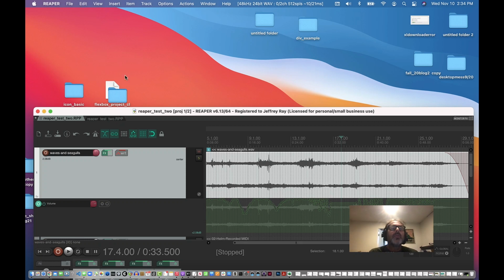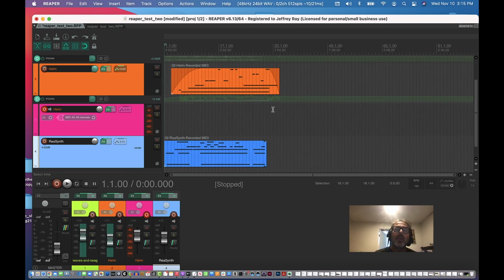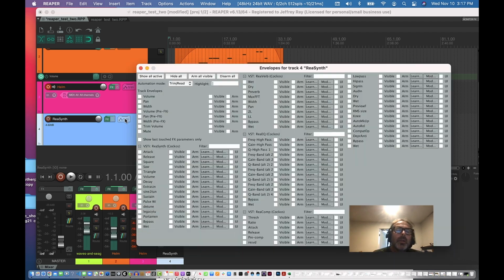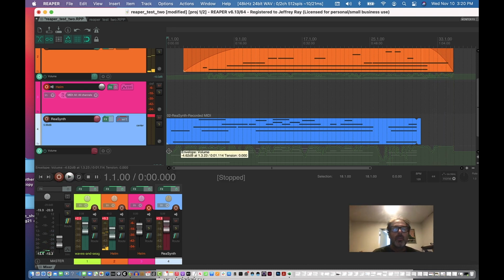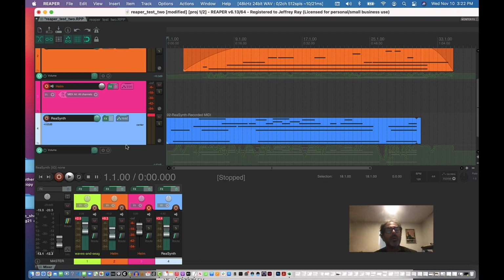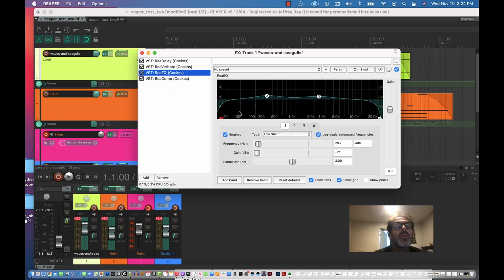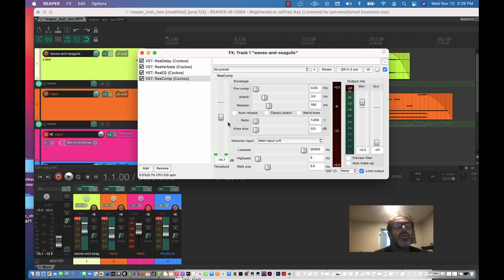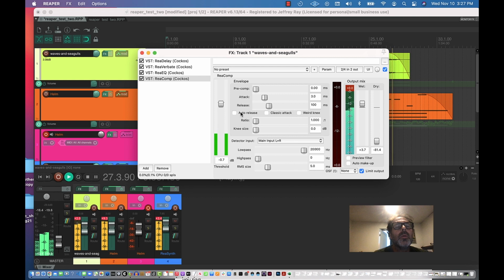Basic mixing in Reaper including EQ and Compression Part One